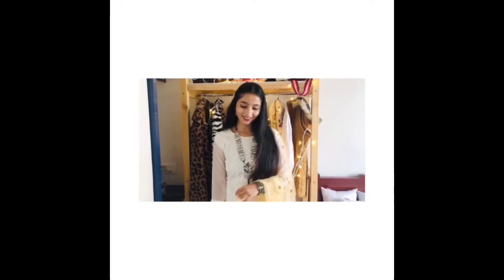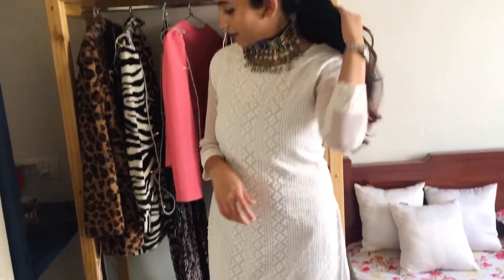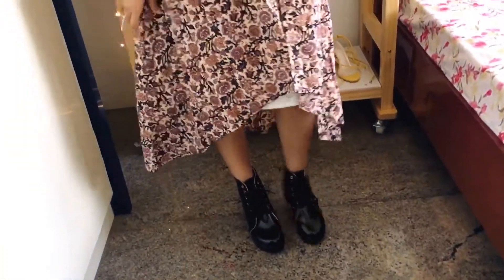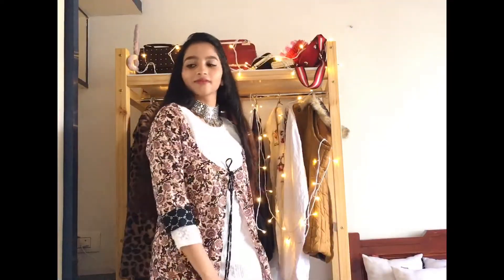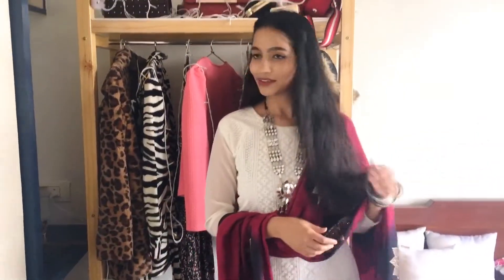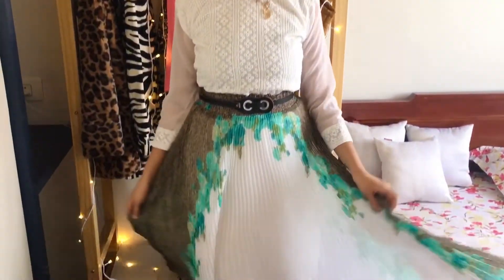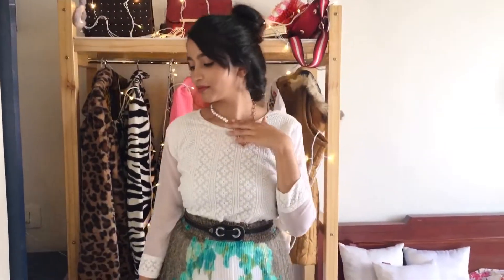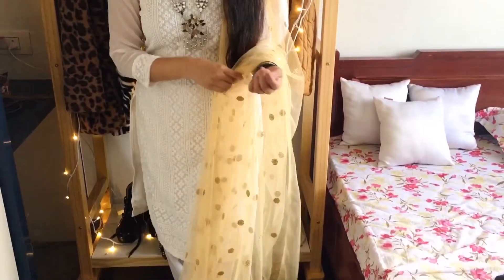5 Different Ways to Wear A Kurta || Styling For College/ Office/ Party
Hello Beauties❤️
So here you go with the very beautiful outfits with one basic kurta..💕

Instagram user id- happy_awesome_stuff

Meghana💕